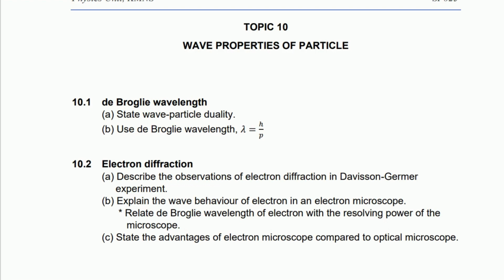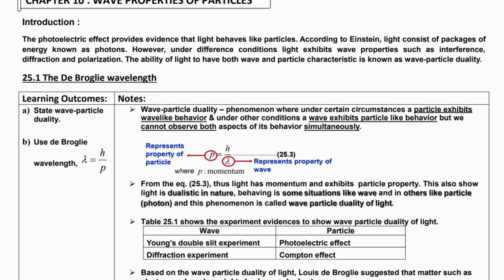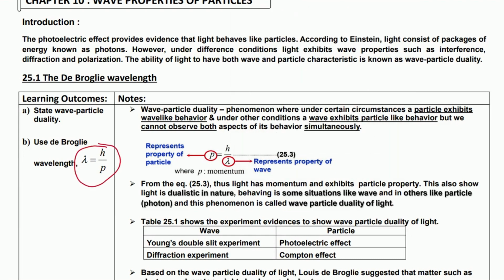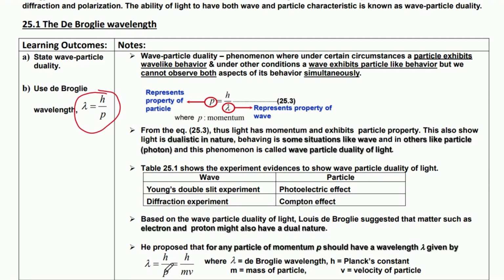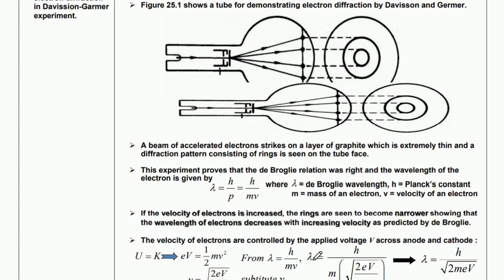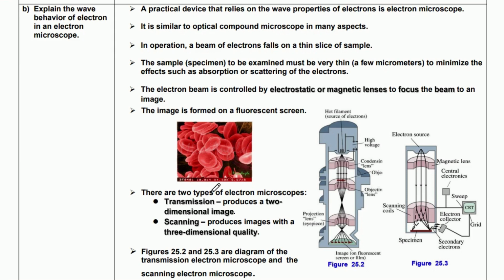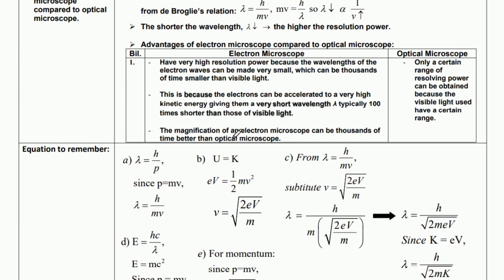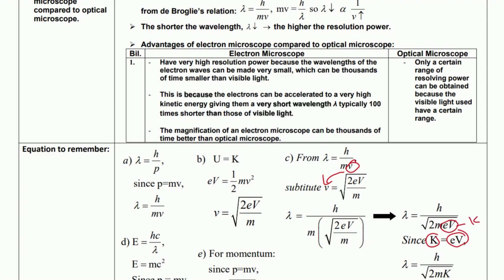VIDEO KULIAH CHAPTER 8 WAVE PROPERTIES OF PARTICLE